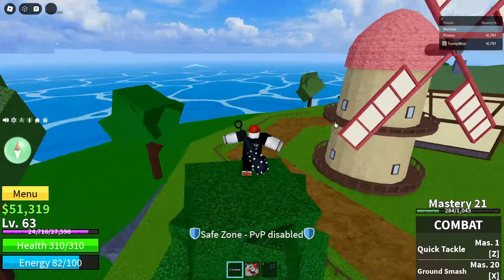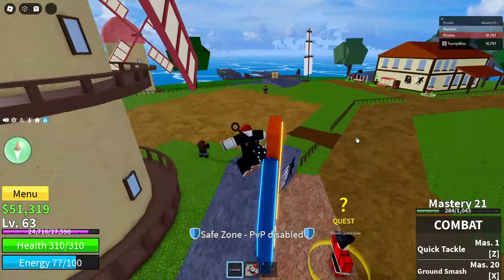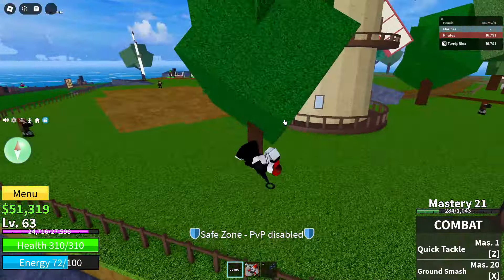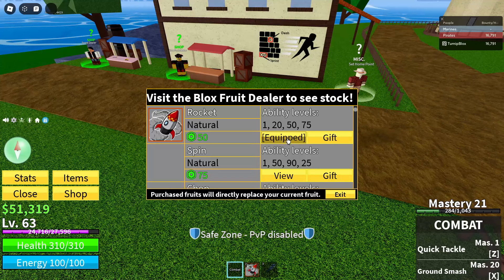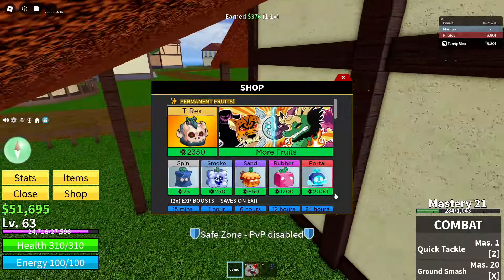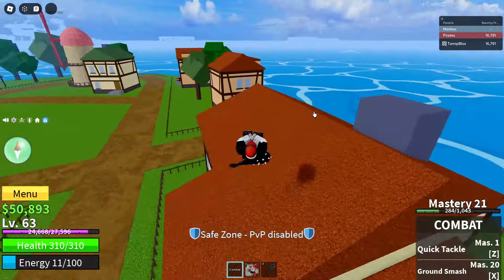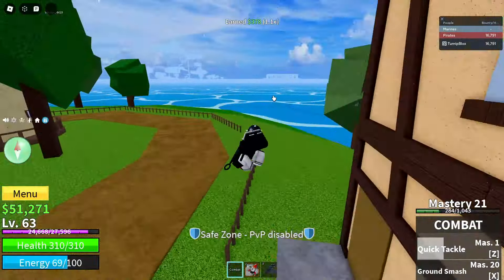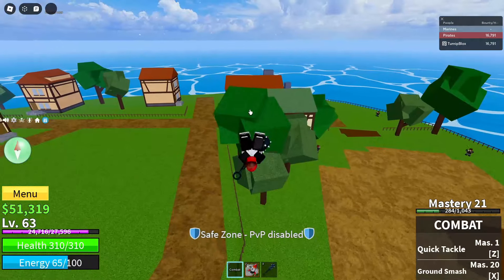FREE LEOPARD FRUIT CODE BLOXFRUITS (OP) | ROBLOX